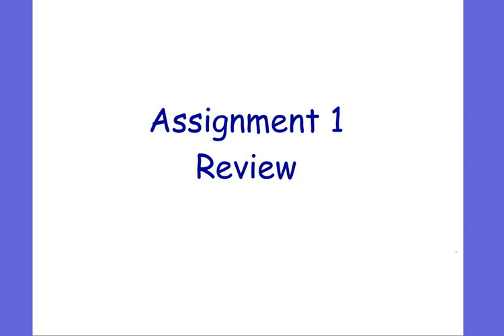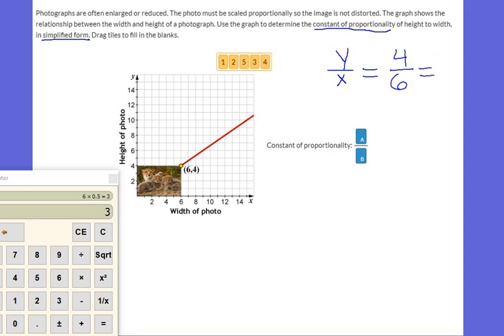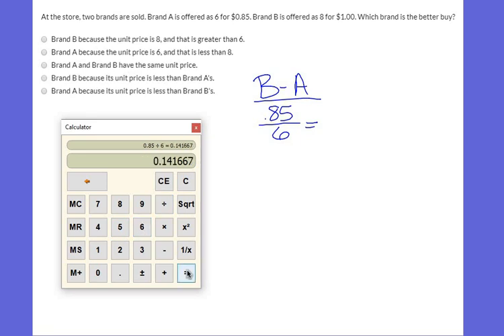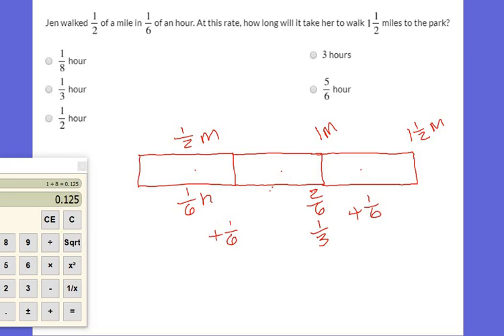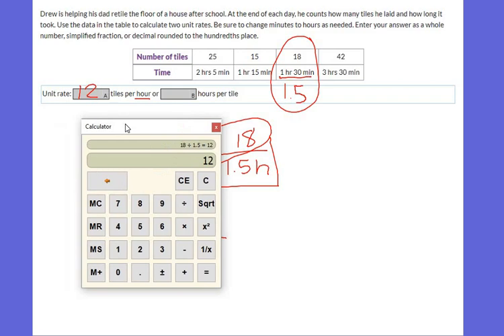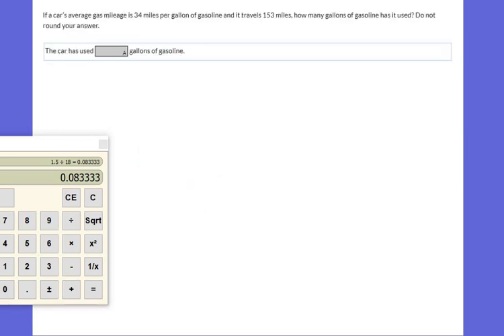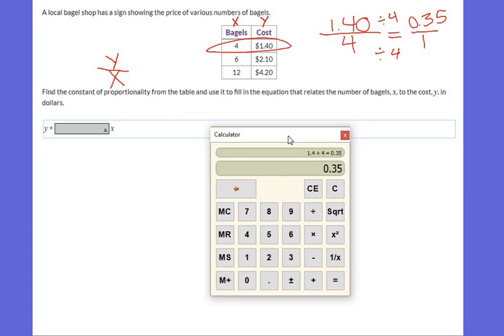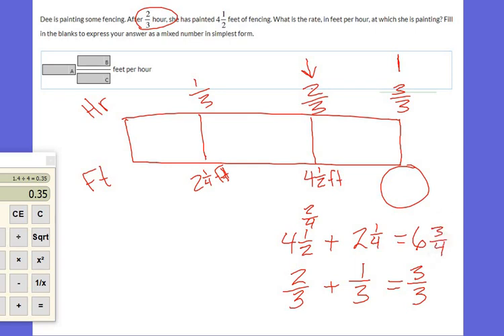Assignment 1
Grade Enhancement Plan
This assignment will help boost your 1st 9-weeks grade by one letter grade.